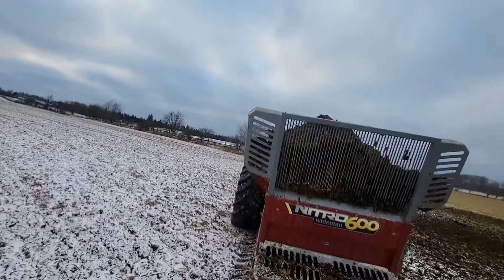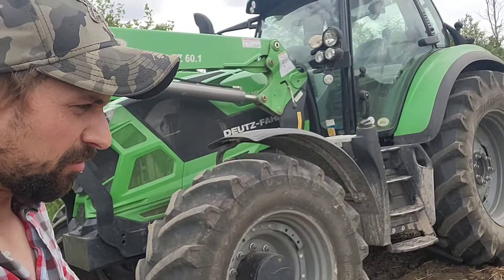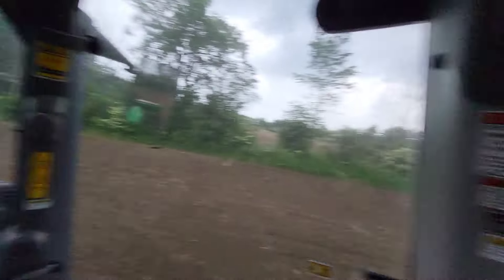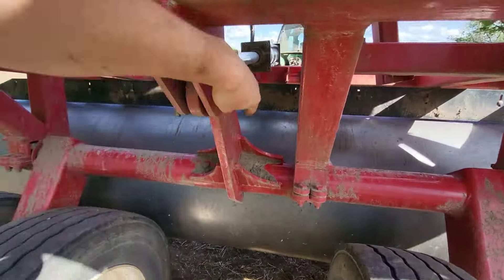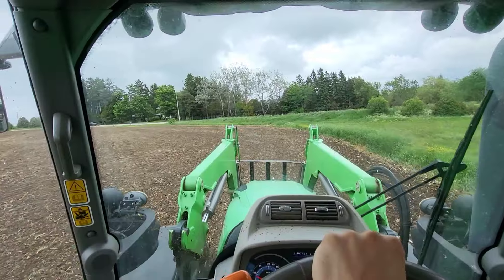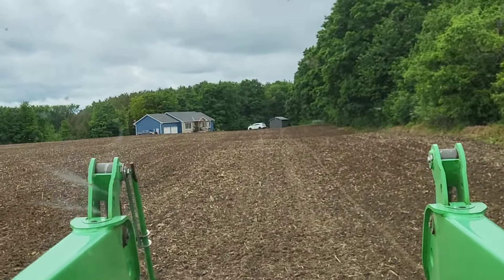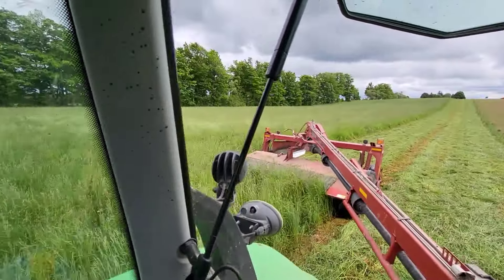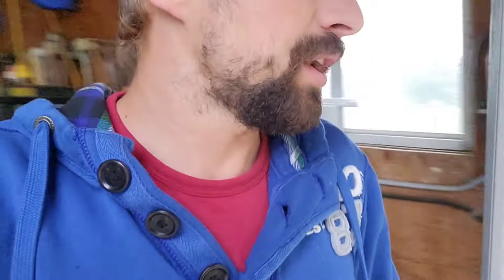Cutting Hay The Old School Way? 1st Cut For Beef Cows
Watch As Ben Lichti, A Canadian Farmer Takes You Through The Day To Day Of A Dairy Farm / Cash Crop Farm In Ontario.